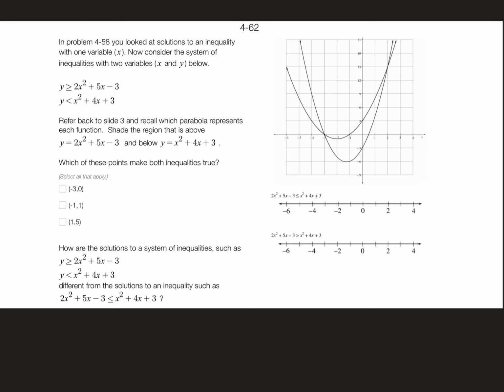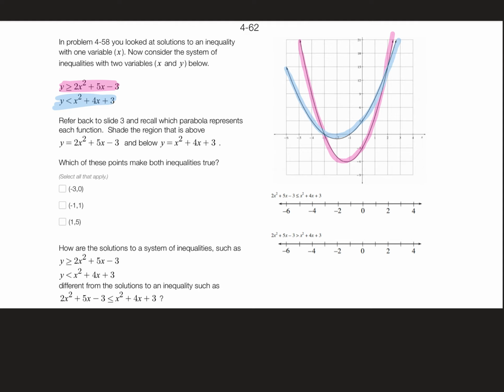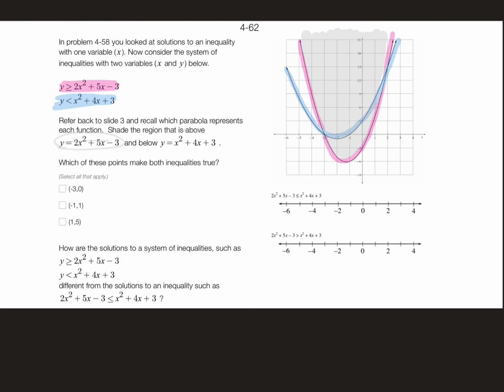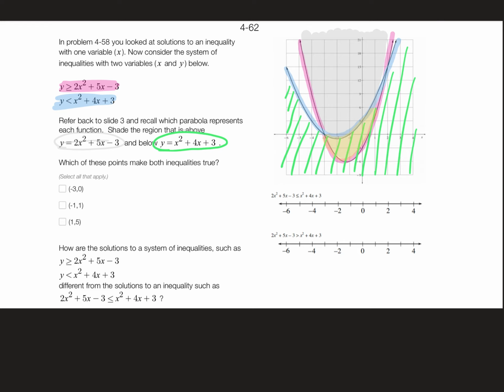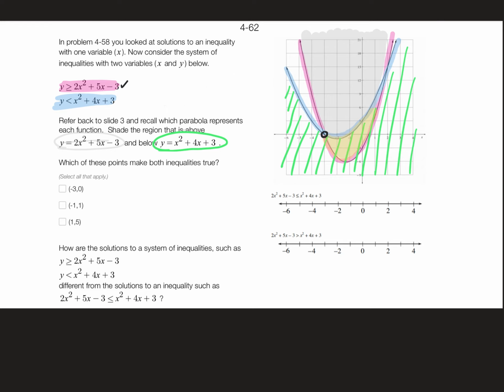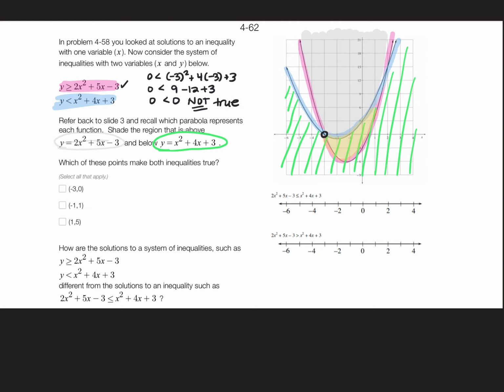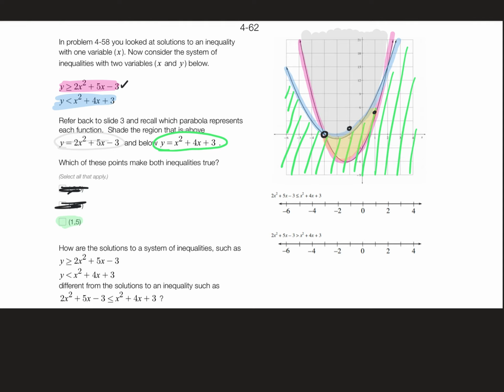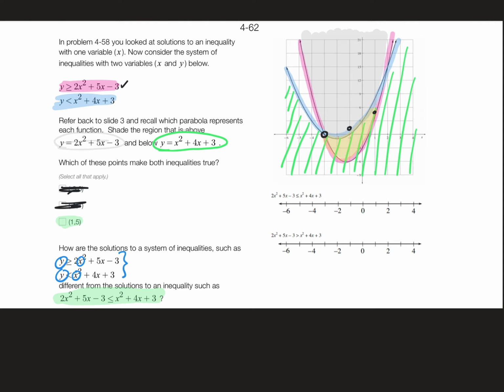HA2 4.2.1 Slide 12